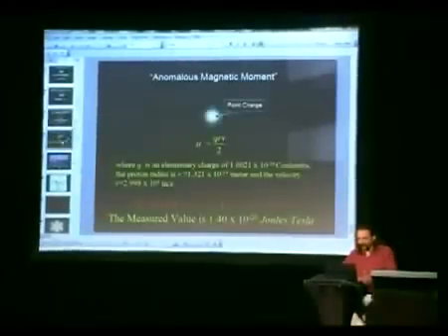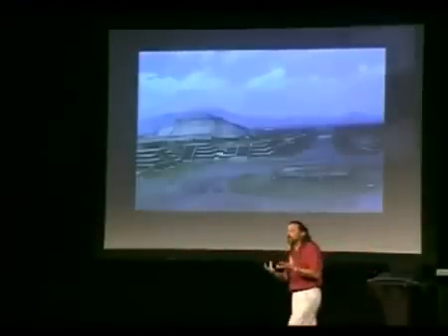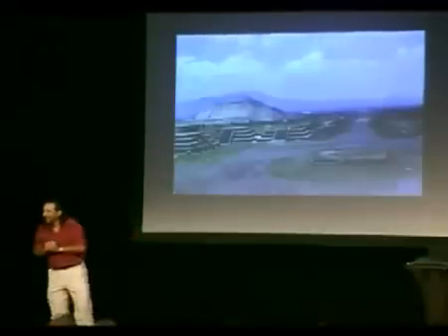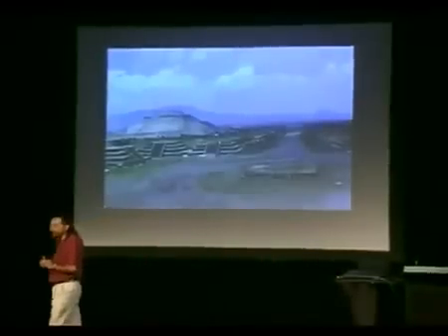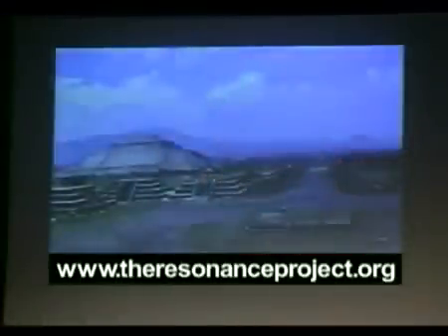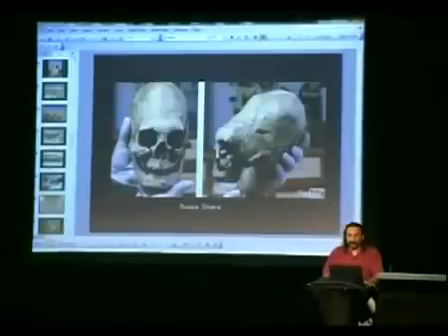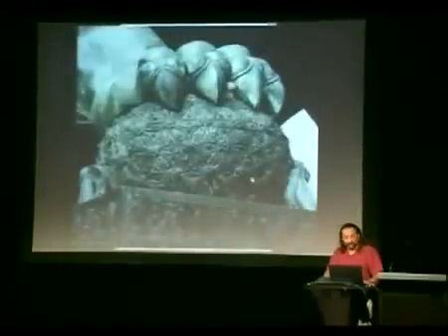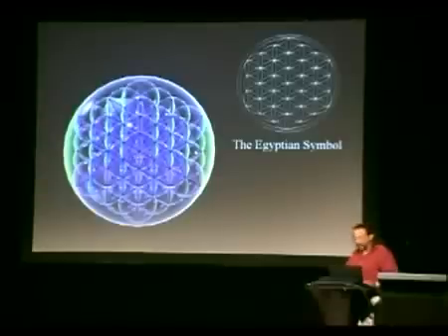Nassim Haramein - Sacred Geometry & Ancient Ruins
A clip from an early upload.  Nassim Haramein . The future, the vacuum, sacred geometry, ancient ruins, creation, tetrahedron and the universe.

As early as 9 years old, Nassim was already developing the basis for a unified hyperdimensional theory of matter and energy, which he eventually called the "Holofractographic Universe."

Haramein has spent most of his life researching the fundamental geometry of hyperspace, studying a variety of fields from theoretical physics, cosmology, quantum mechanics, biology and chemistry to anthropology and ancient civilizations.  Combining this knowledge with a keen observation of the behavior of nature, he discovered a specific geometric array that he found to be fundamental to creation and from which the foundation for his Unified Field Theory emerged.